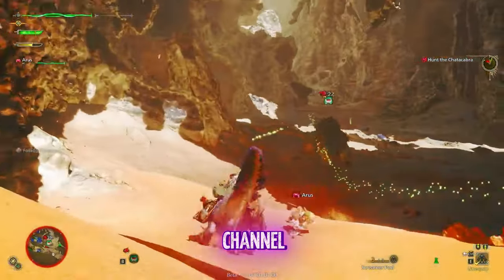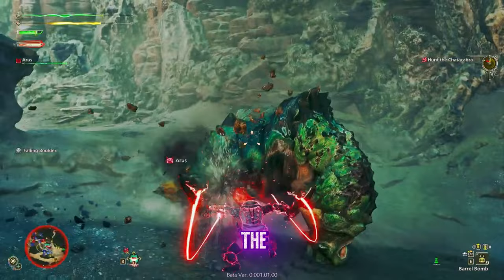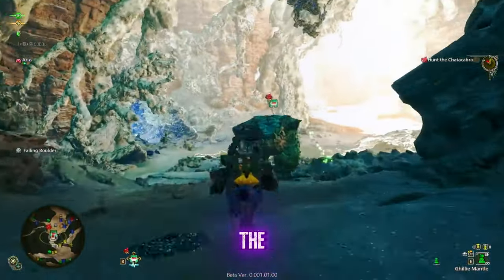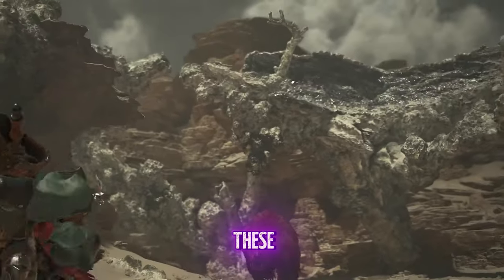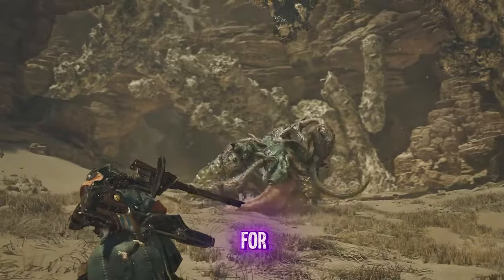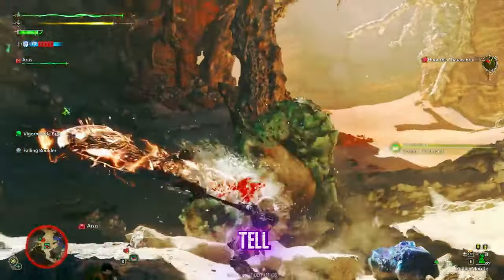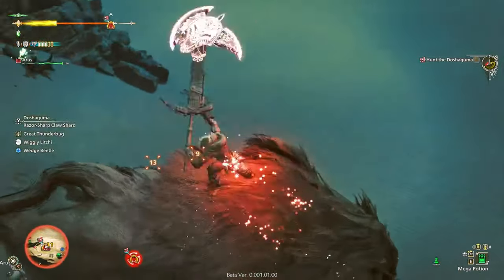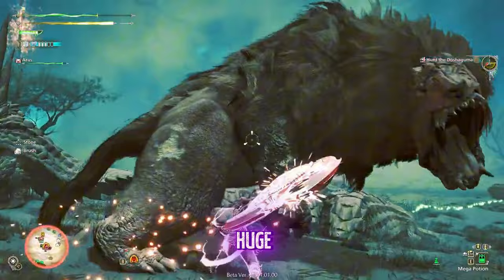Monster Hunter Wilds BETA (Review)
Monster Hunter Wilds BETA REVIEW - BEST ONE YET? (PS5)

In this Monster Hunter Wilds video, I'm going to be discussing the Monster Hunter Wilds Beta that's going on right now. If you guys haven't played yet.  Monster Hunter Wilds is easily the best Monster Hunter game yet, from what I played so far and let's get into why that is in a little bit.